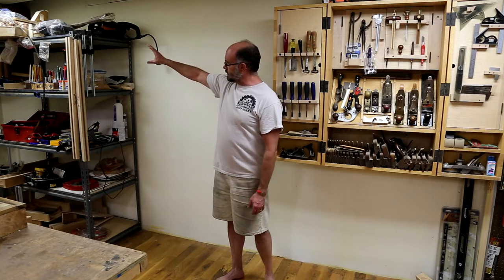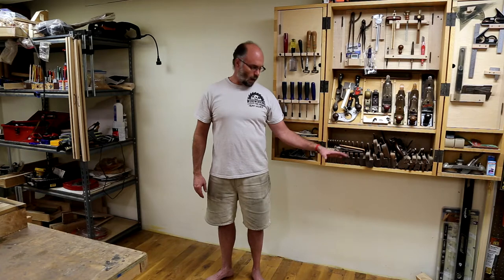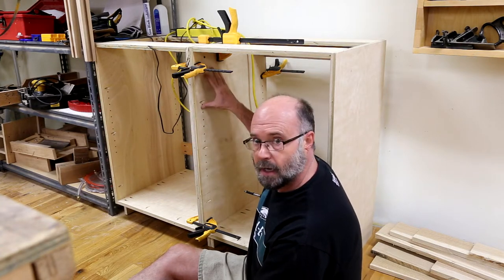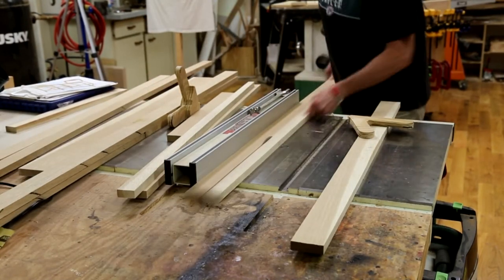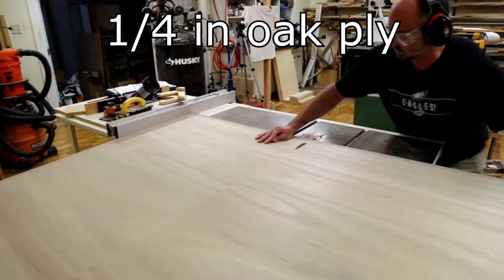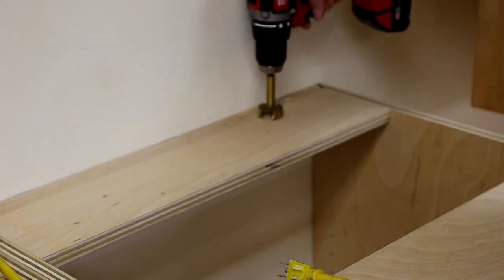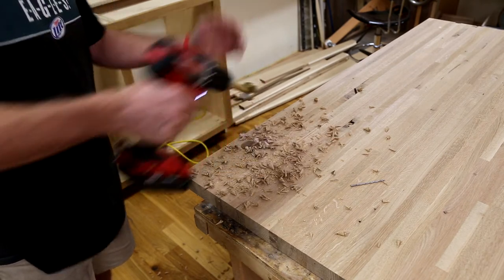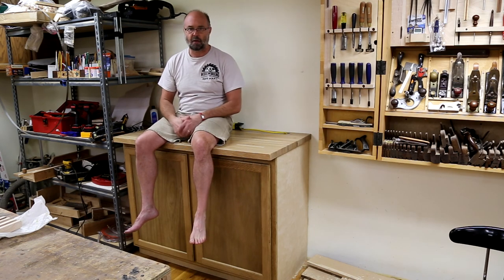Making a shop cabinet work station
In this video I build myself a nice new cabinet work station for the shop.  This unit has a maple butcher block top from Lumber Liquidators at a comfortable height for some tasks vs my lower work bench and assembly table.  The cabinet box is built from plywood joined with pocket screws with the holes were drilled using a Kreg jig.  The face frame is made from white oak and joined with Dominos.  The doors are frame and panel built using a cope and stick router bit set from white oak and oak plywood.  The face frame, doors, and toe kick are finished with golden oak stain and water borne polyurethane and the top is finished with poly alone.   I am planning to build an accompanying desk and upper cabinets next.  Please enjoy!